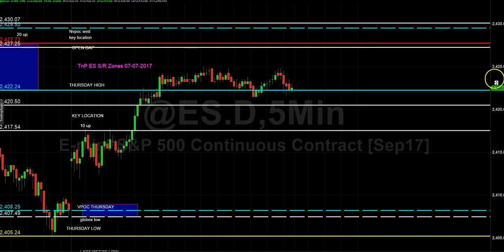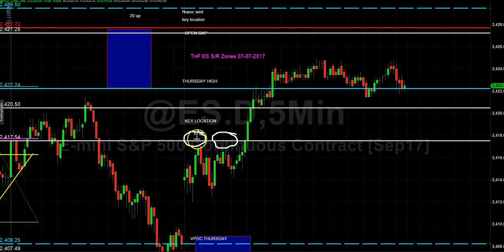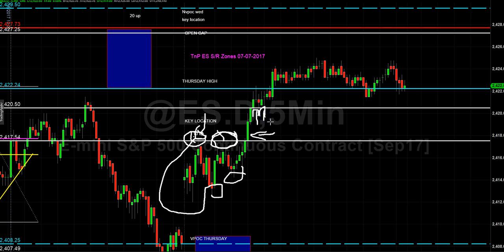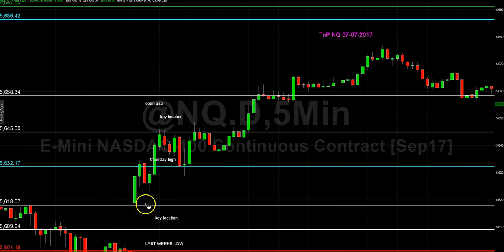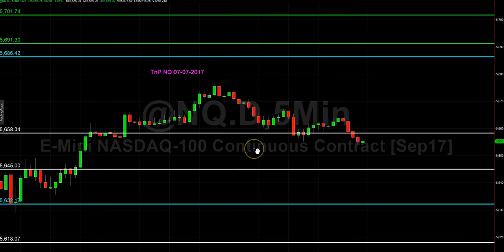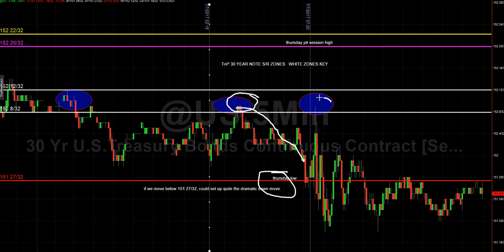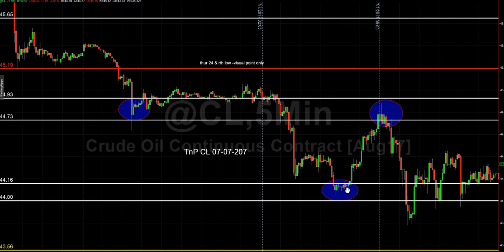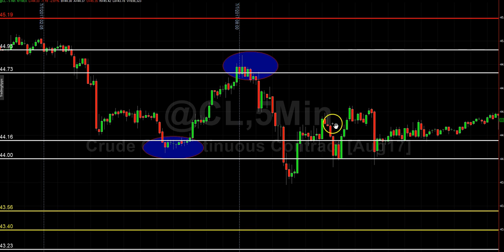Todays Zones Were on Fire, ES NQ ZB CL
Learn how the White Zones can help inventormprove trade location and profits for day traders and swing traders.